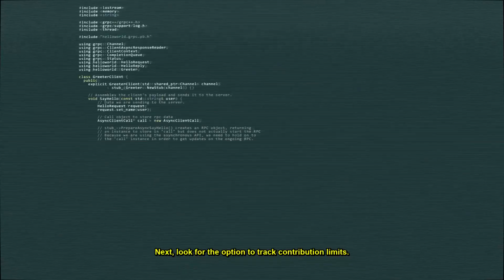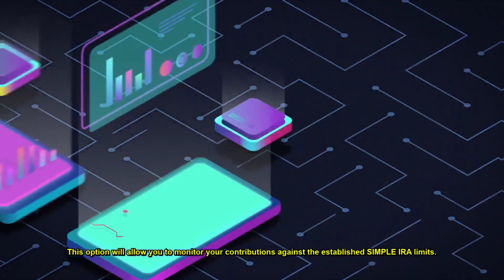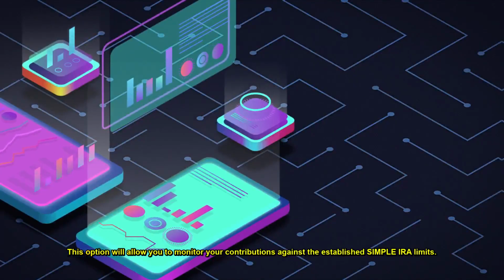How to activate SIMPLE IRA plan limits tracking in H&R Block - Full Guide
In this comprehensive guide, we’ll walk you through the step-by-step process of activating SIMPLE IRA plan limits tracking in H&R Block. Whether you’re a seasoned investor or just starting, staying on top of your retirement contributions is essential. Learn how to navigate the H&R Block software to ensure your SIMPLE IRA is managed effectively and complies with IRS guidelines. Don’t miss out on maximizing your retirement savings!